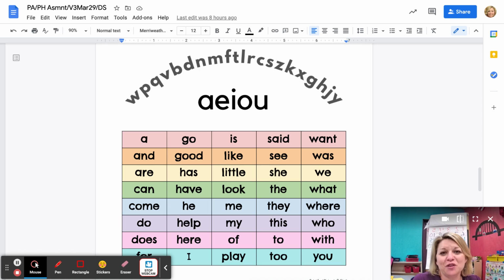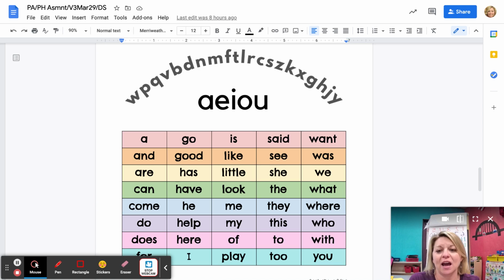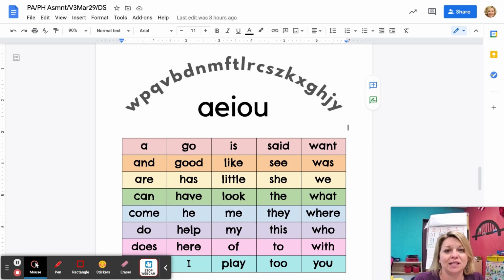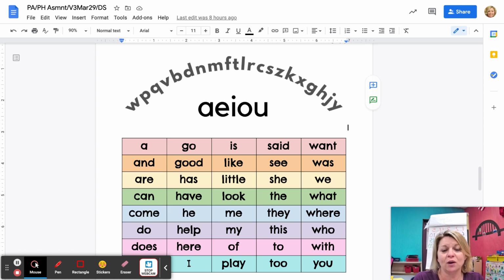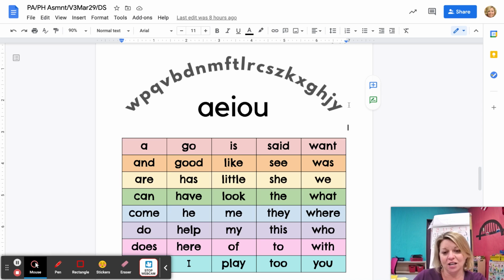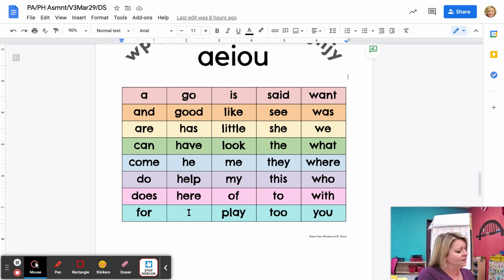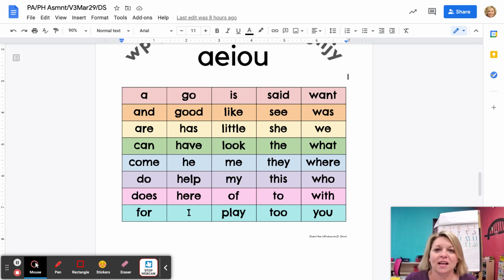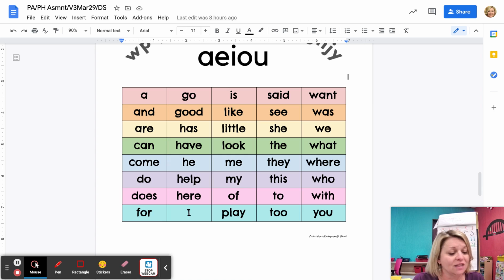End of K Asmnts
Here's an idea of some of the content I will be looking at as I am completing 2021/2022 class placement forms as well as completing Kindergarten report cards. Please use this information you continue working with your child each evening.